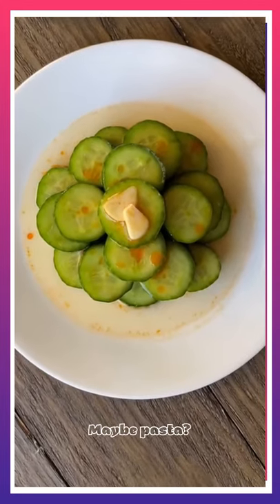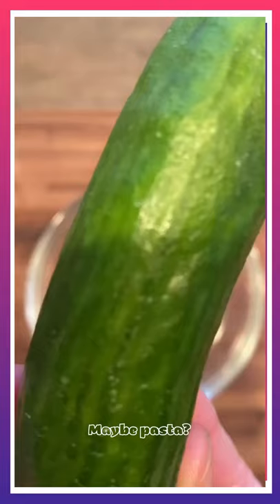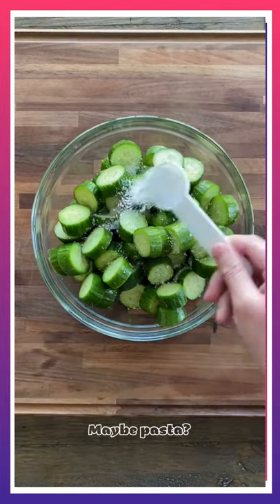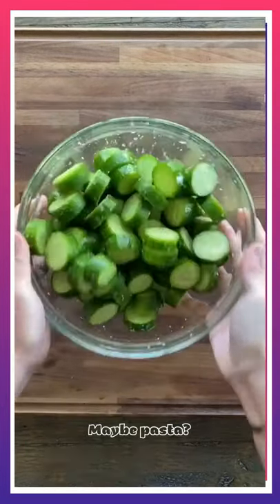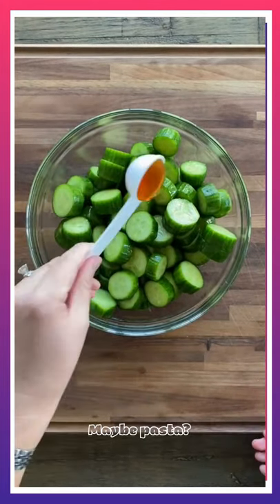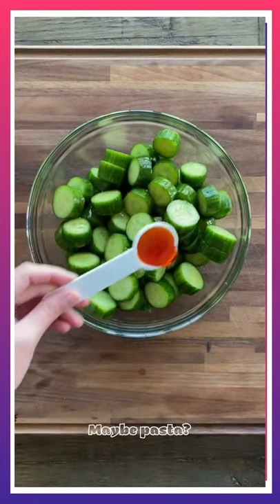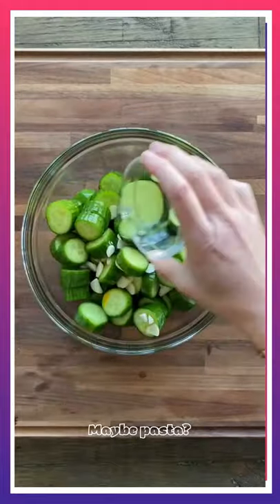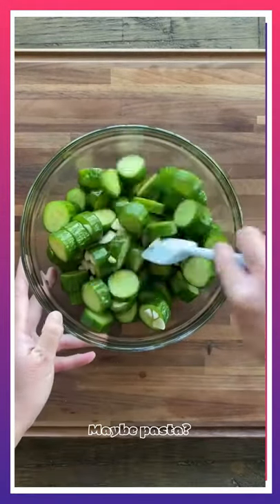Chilled Cuucumber Salad Recipe | Maybe pasta?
🥒Recipe from tiktok